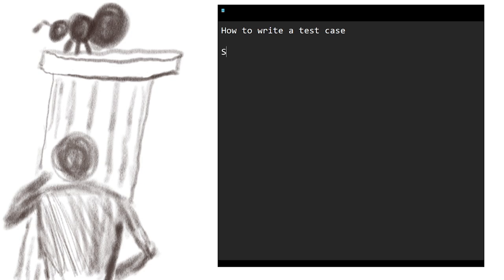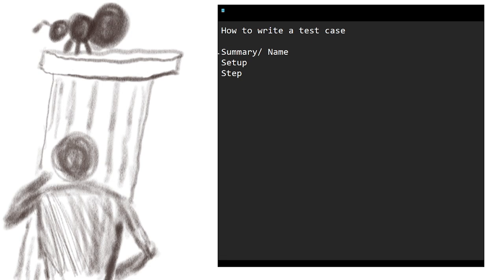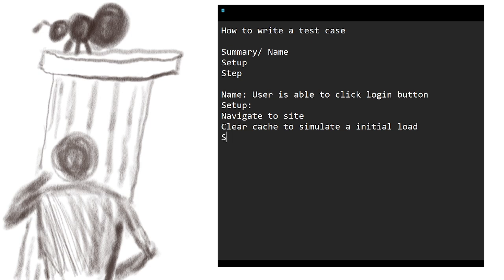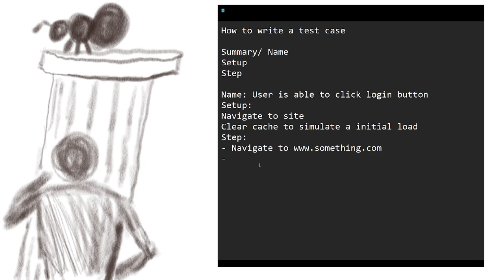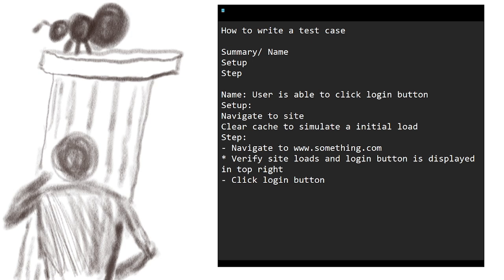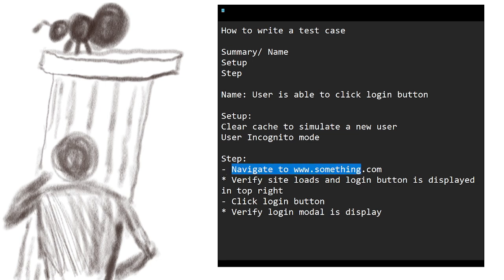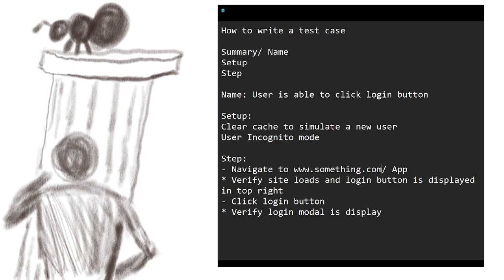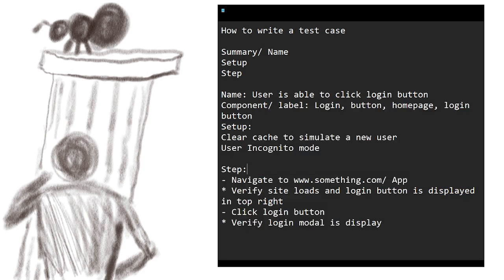How To - Write a Test case - Tester Perspective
Simple information on how to write a Test Case and what sorta information is useful.

The ideas and thought put forth within this video are every changing and shouldn't be used as anything more than musings or to create interesting discussions.

Elgato Wave:3